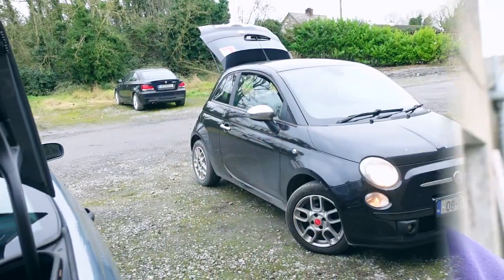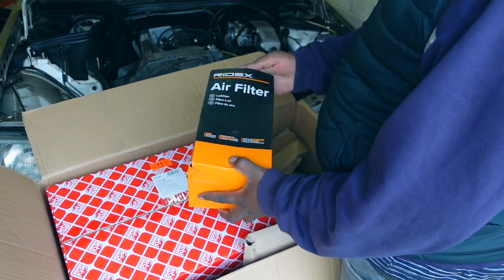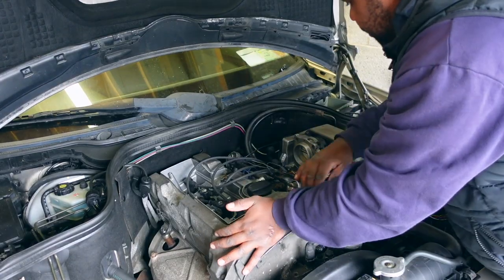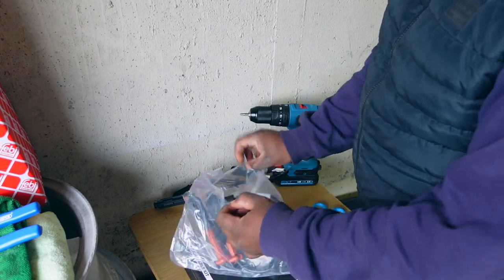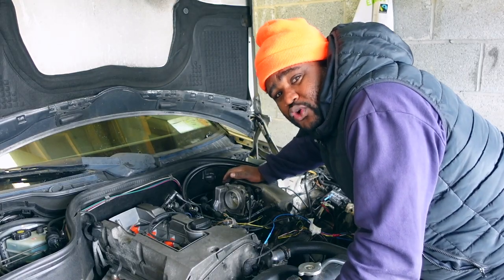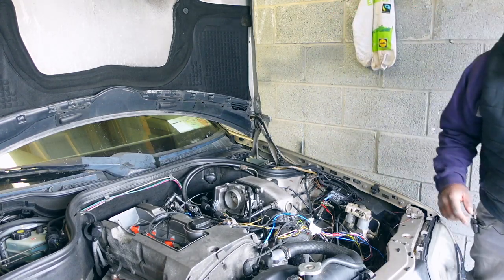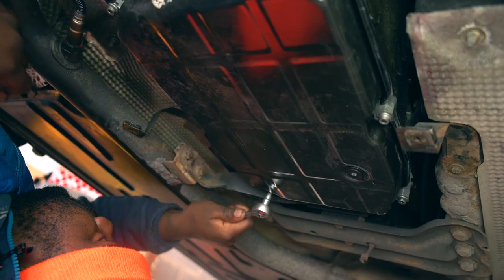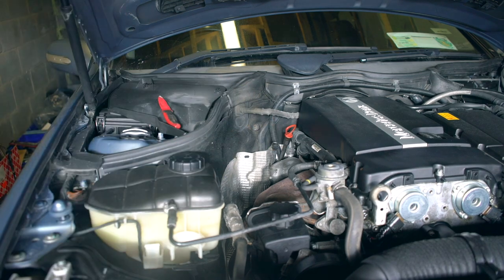Mercedes W203 Automatic Transmission Conductor Plate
Hey guys here is a continuation of the previous video where my c180 gear box started acting up so in this video i tried to resolve the problem by replacing the transmissions electronic plate